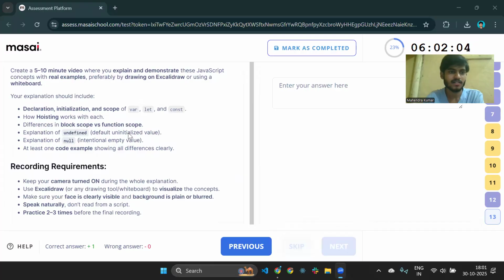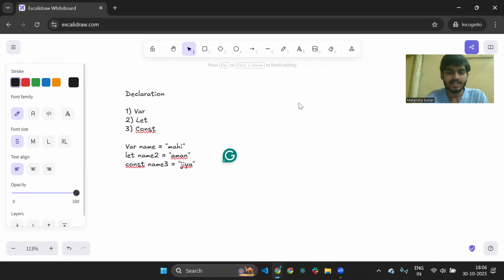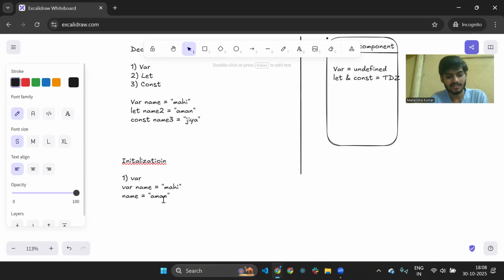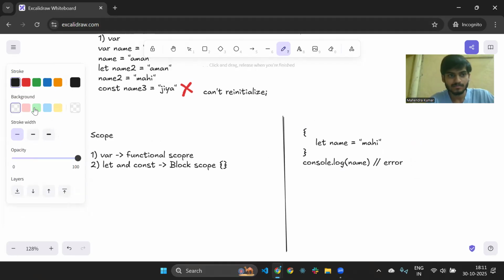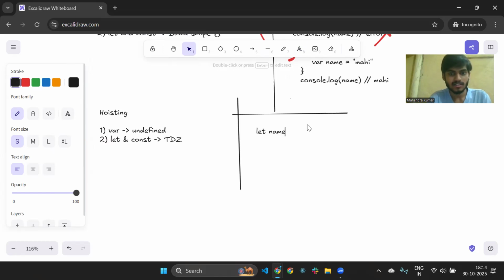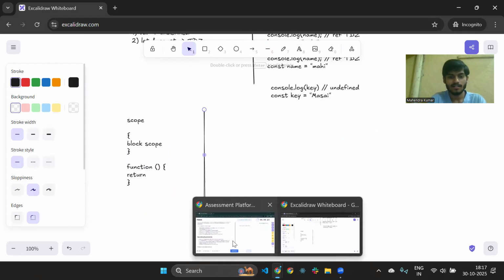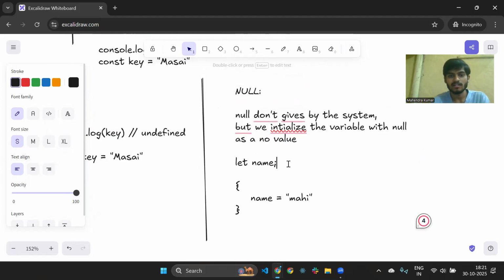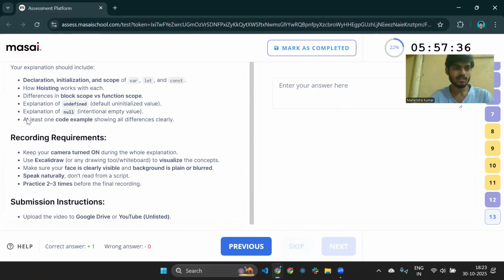difference between var,let and const and undefined and null